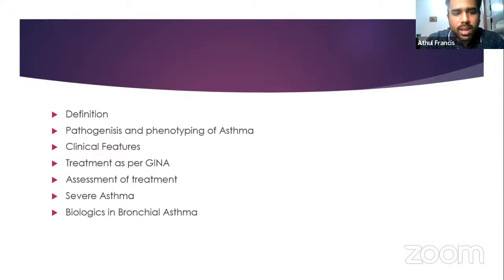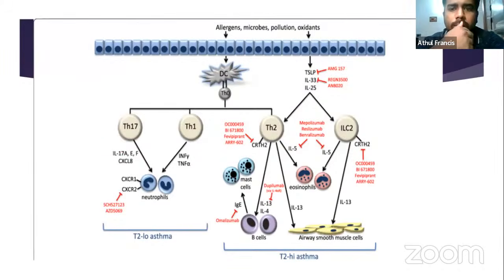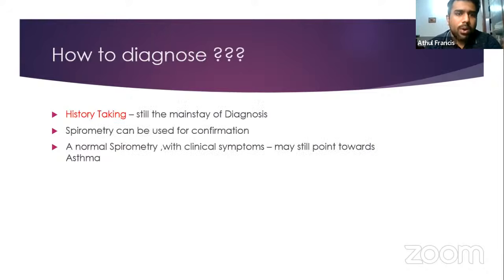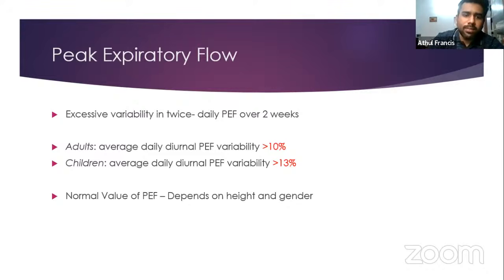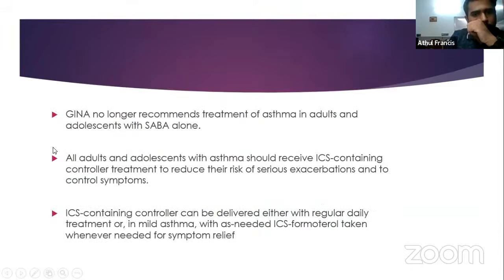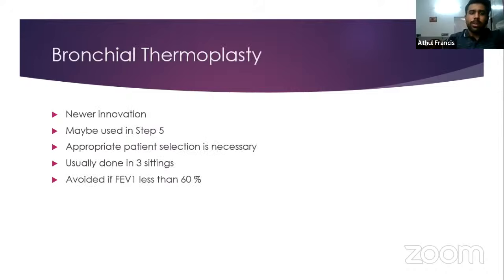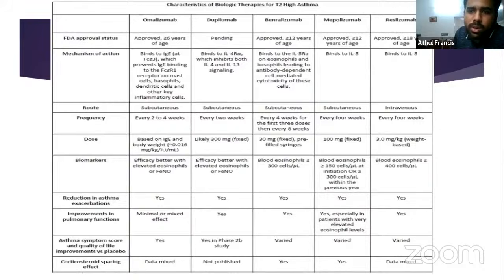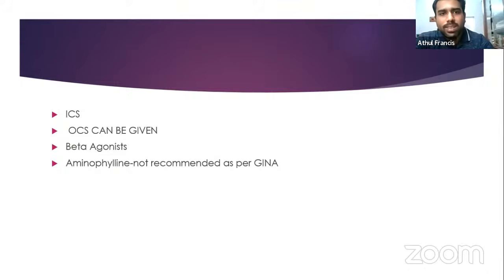Bronchial Asthma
Medicine Theory:

Mentor: Dr. Atul Francis, Consultant Pulmonologist, Ernakulam.

To make studies more interesting and enjoyable, we are constantly trying to share most important tables, charts, diagrams, mnemonics, scoring systems, diagnostic criteria's, motivating quotes and other useful study materials on